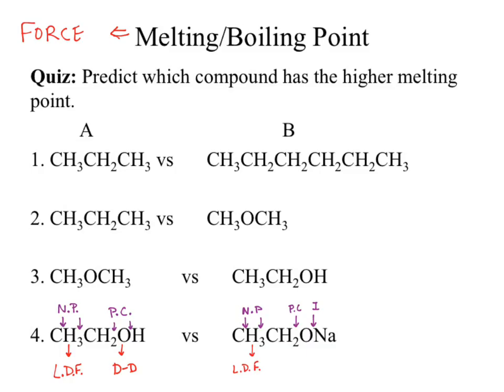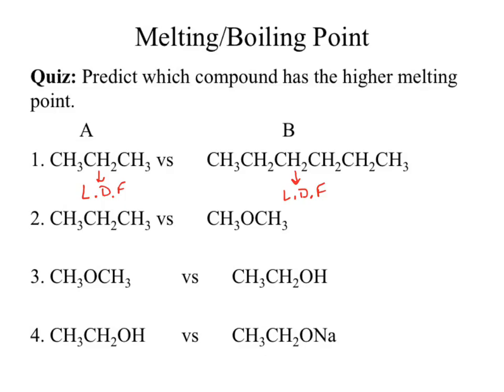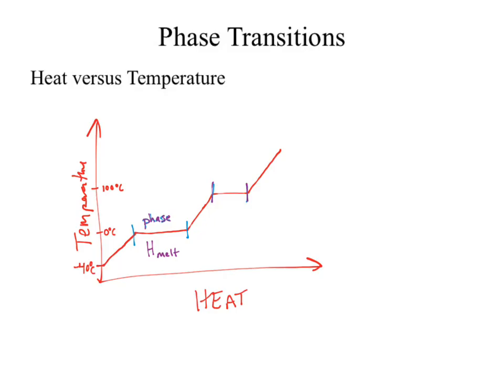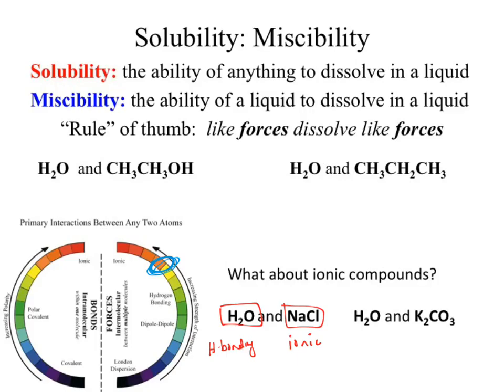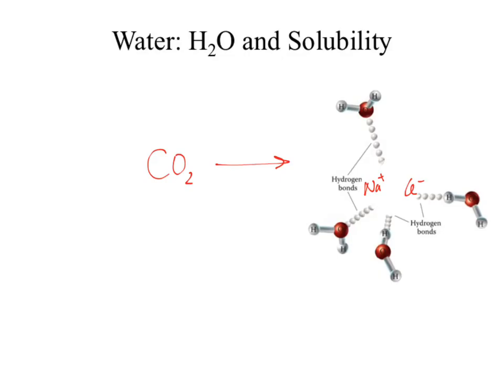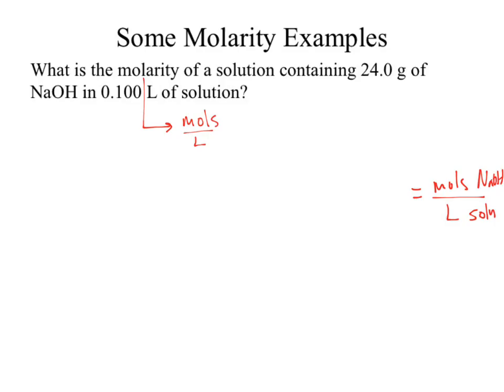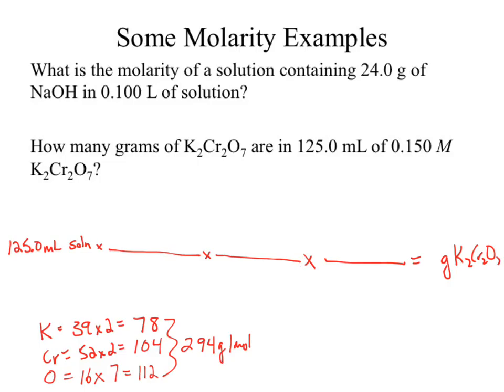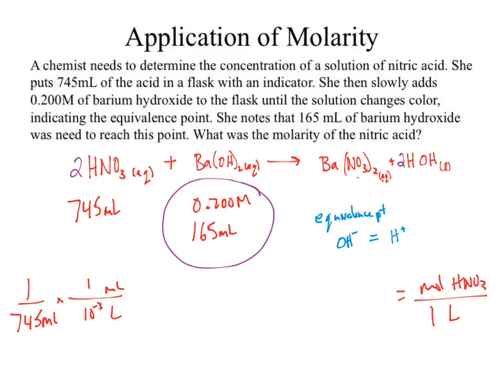wk15a chm130 forceAPPsoln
Application of forces to physical properties. Solution chemistry and the "invention" of molarity.